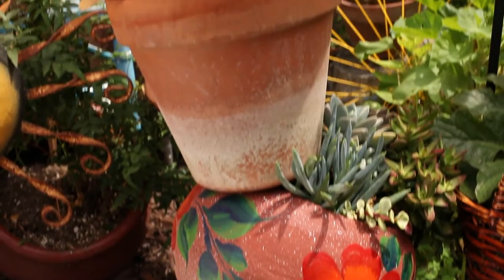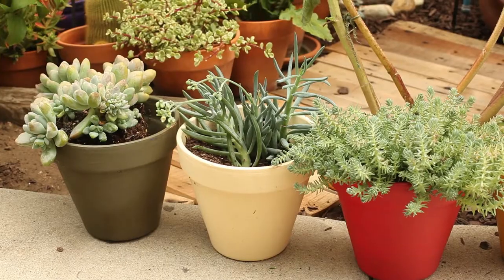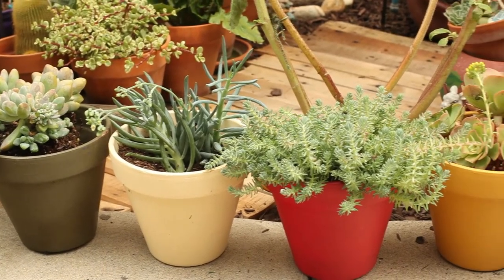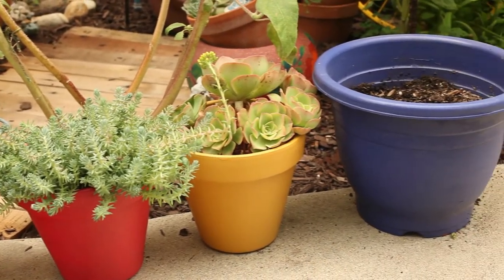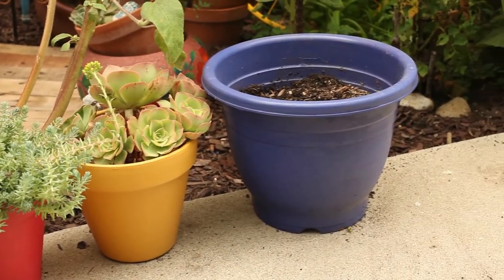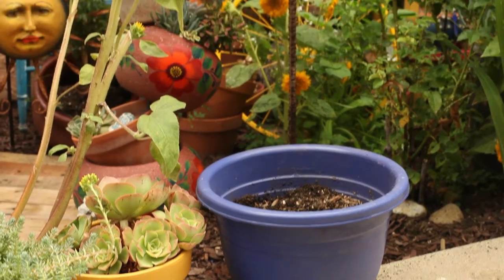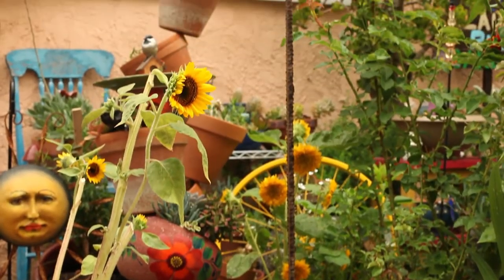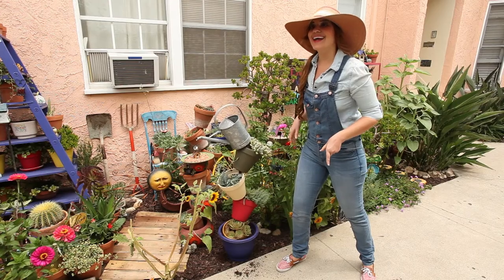How to make a Topsy Turvy Planter for your Garden in 37 seconds!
Limited garden space? No problem! Learn how to make a whimsical vertical garden in only 37 seconds!